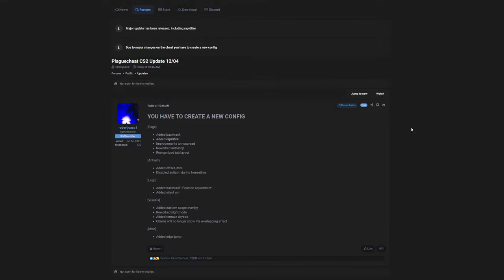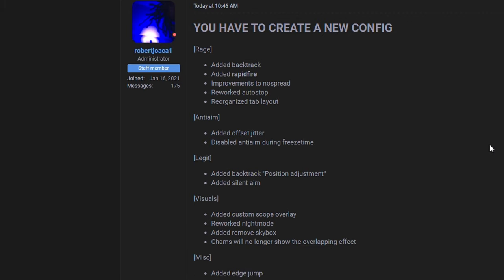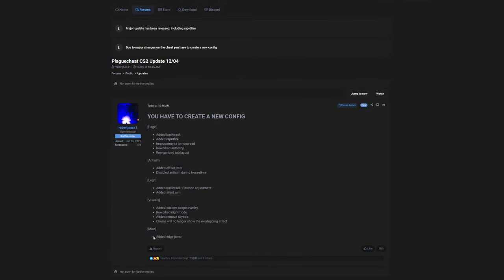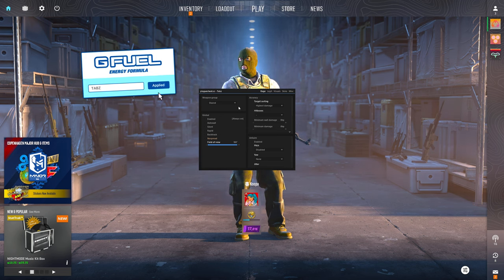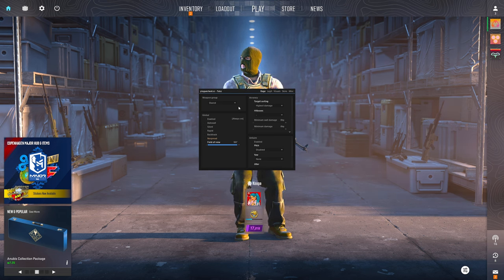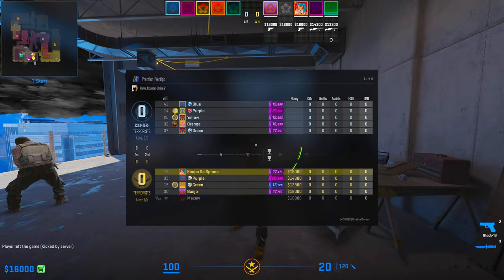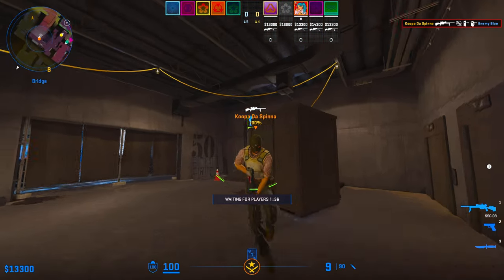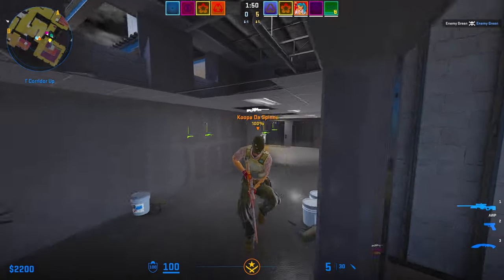Another CS2 Cheat Has RAPID FIRE & It's CHEAPER Than NEVERLOSE.. (RIP CS2 PREMIER)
✅ Partnered Sites ✅
LMarket Largest Software Provider code "Tabz"

⚙️ Studio Equipment
💻 Main Monitor: 38' Alienware AW3821DW Ultrawide
💻 Second Monitor: 49' Samsung Odyssey G9
⭕ Elgato Stream Deck
📷 Main Camera: Sony A7RIII
📷 Main Camera: Sony A6700
📷 Main Lens: Sony 10-20mm F4.0
📷 Second Lens: Sigma 16mm F1.4
📷 Camera Monitor: Feelworld 6' Touch
💡 Studio Lights: NEEWER RGB660 PRO LED Light Kit
🎧 Headphones: Beyerdynamic DT 900 PRO X
🎤 MIC: Shure SM7B / Rode NTG 4+
🎤 Mic Mixer: RØDECaster Duo
🎤 Audio Processor: DBX 286s
🎤 Mic Arm: Elgato Low Profile Arm
⌨️ Keyboard Base: Glorious GMMK V2
⌨️ Switches: Glorious Panda Lubed
⌨️ Key Caps: Canyon Caps "Topographic"
⌨️ Keyboard Wire: Custom Aviator Cable (Blue)
🎯 Mouse: Logitech G Pro X Superlight

This disclaimer serves as notice to game developers and anti-cheat companies that the materials provided, including but not limited to, gameplay footage, screenshots, and related content, are used exclusively for educational purposes to analyze and discuss game mechanics, strategies, and techniques.

This provision allows for the limited use of copyrighted materials for purposes such as criticism, comment, teaching, scholarship, and research. By posting and sharing this content, I aim to contribute to the educational discourse surrounding the subject matter.

It is important to note that this content is not intended to endorse or promote cheating, hacking, or any form of unauthorized modification of games. The materials provided strictly adhere to ethical guidelines, and any discussions regarding cheat codes, exploits, or hacking techniques are conducted solely for educational and informative purposes.

If any game developer or anti-cheat company believes that the use of their copyrighted materials in this context exceeds the boundaries of fair use, please contact me promptly so that we may address the concern.